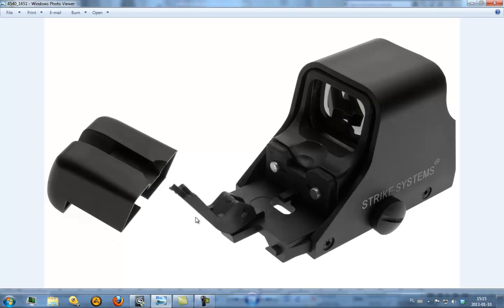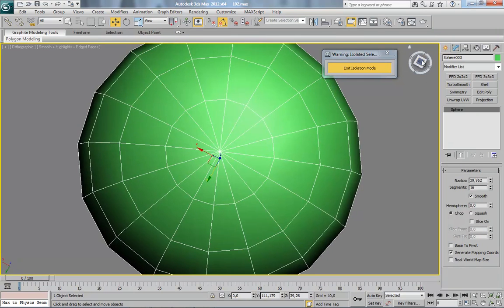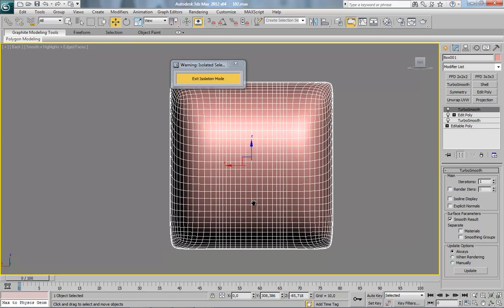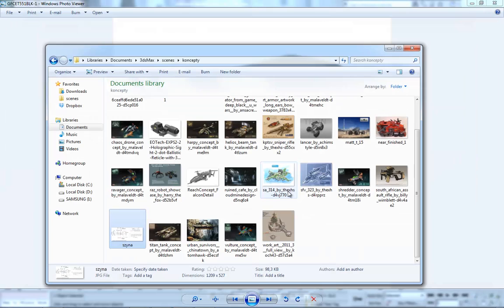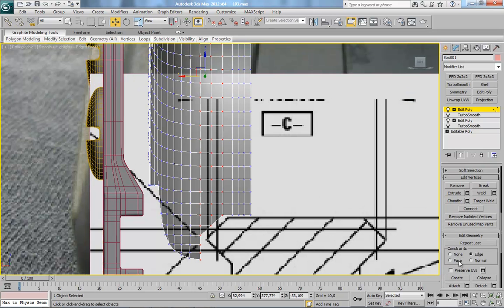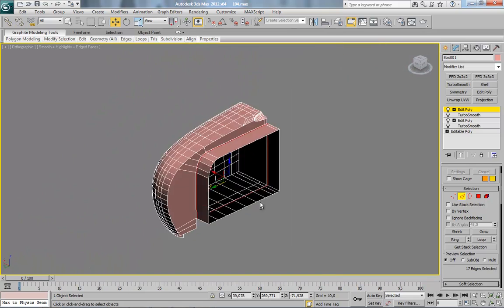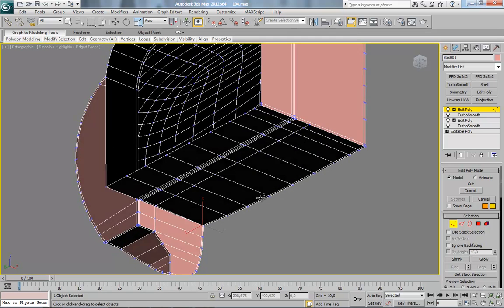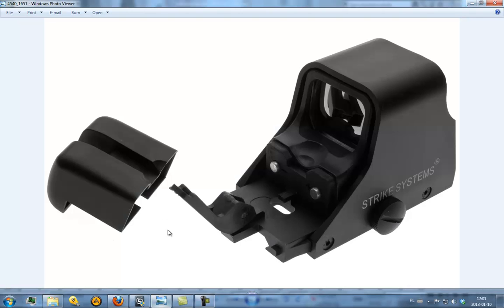Modelig High Poly Collimator In 3ds max (part 4)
Hello.
If you want to help improve this channel, please donate by paypal All collected money will be spent to buy better hardware.